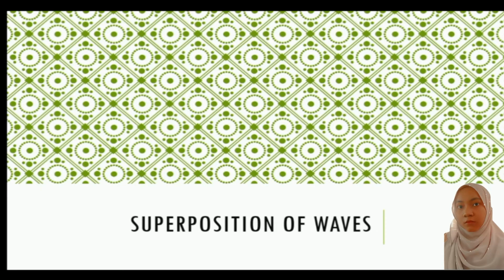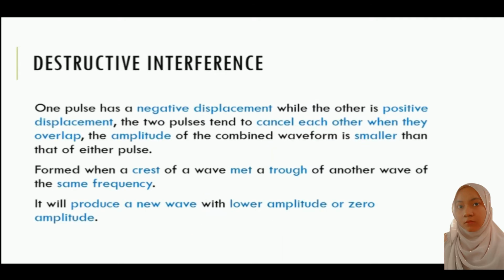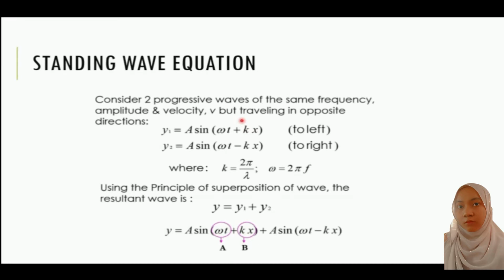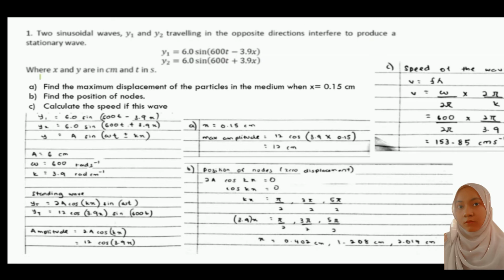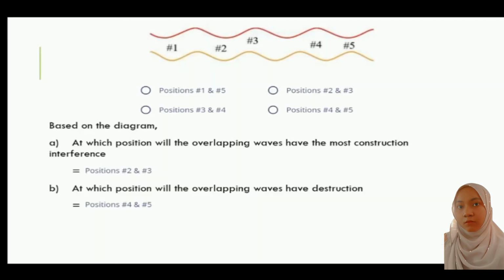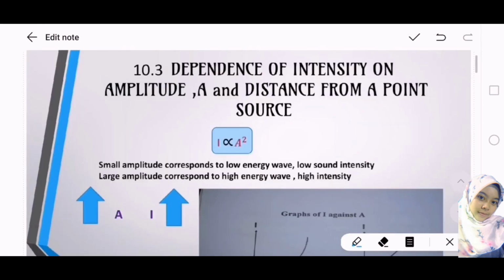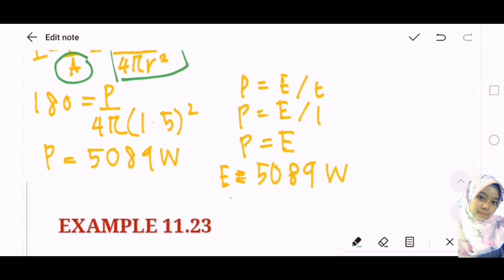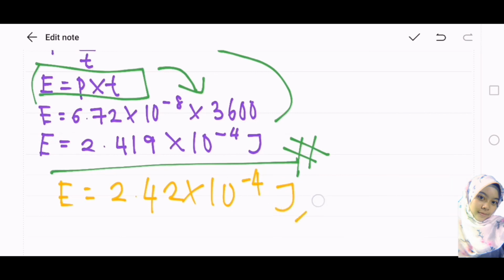EP 14 : subtopic 10.3 & 10.4 superposition of waves & sound intensity | PELAJAR MATRIKULASI, SEM 1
DARI KITA UNTUK KITA merupakan inisiatif pelajar untuk berkongsi ilmu bersama rakan-rakan bagi persediaan final exam yang bakal tiba bagi Semester 1 Sesi 2020/2021. Konsep yang diketengahkan adalah konsep study group dimana setiap pelajar diberi satu subtopic untuk dipersembahkan dalam presentation masing-masing. Semoga dengan usaha ini pelajar boleh belajar dengan lebih santai melalui perkongsian rakan-rakan. sebarang correction atau pon persoalan boleh dikemukakan di ruangan komen atau PM saya untuk bantuan. Terima kasih.